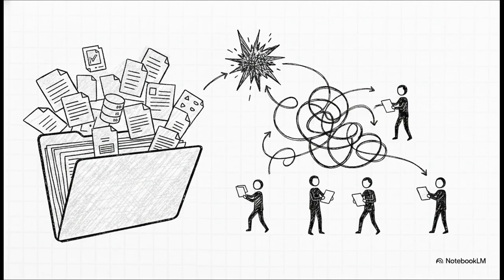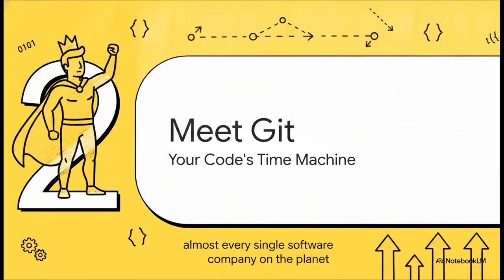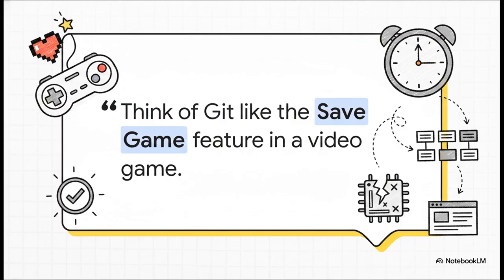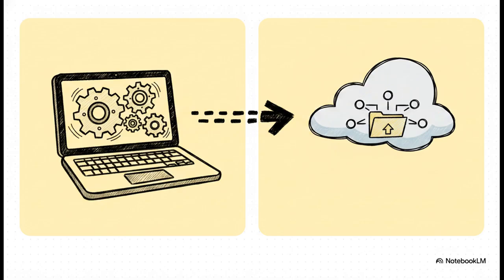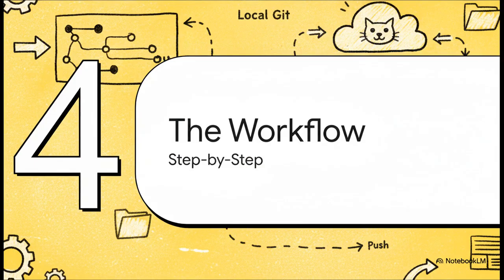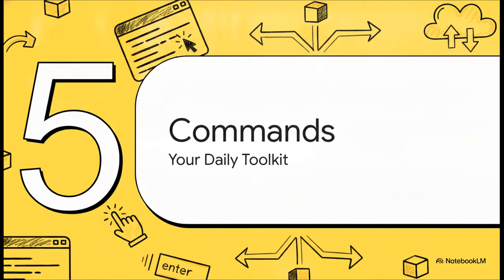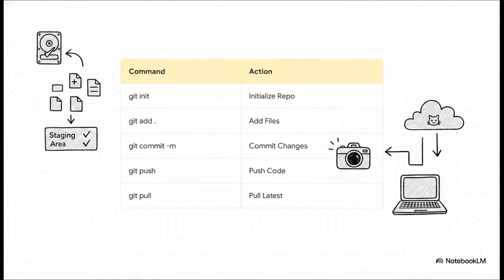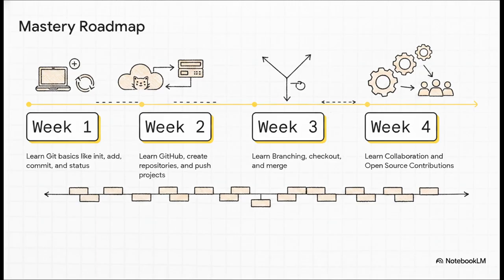Tech insights, AI updates, coding & career tips to help you stay future-ready. 🚀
Welcome to TechSarthi!

TechSarthi brings you the latest technology insights, AI updates, software tools, programming concepts, tech news, and emerging technology trends explained in a simple and practical way.

Whether you're a student, developer, or tech enthusiast, you'll find valuable content to stay updated with the fast-changing world of technology.